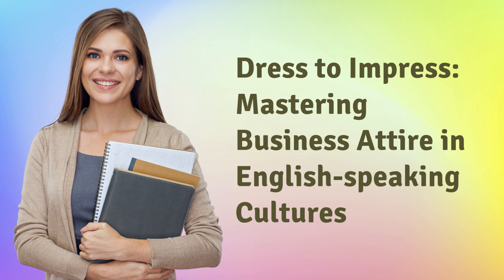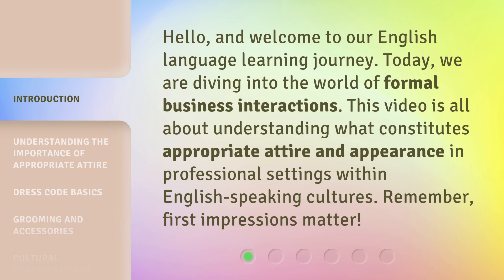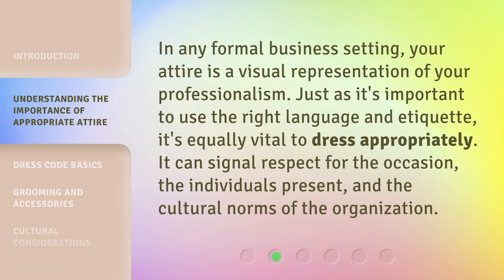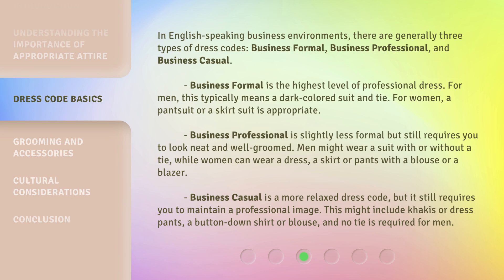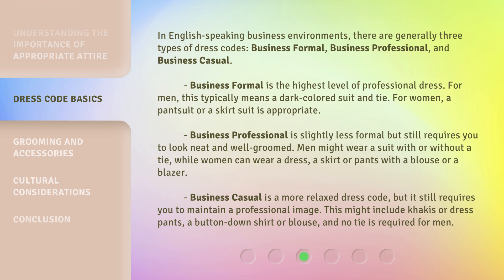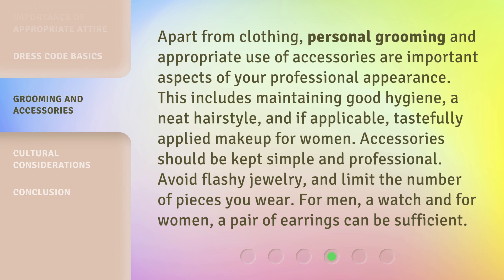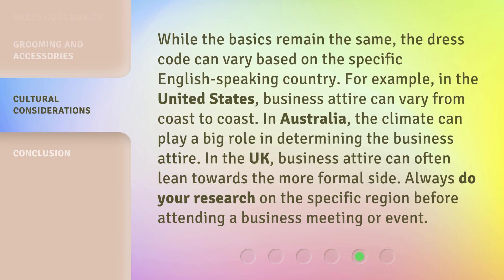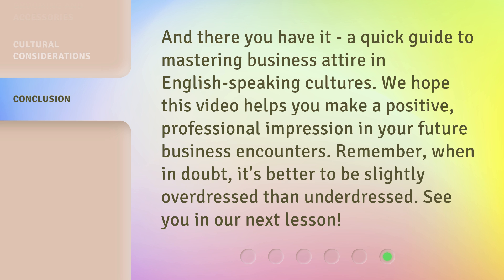Dress to Impress: Mastering Business Attire in English-speaking Cultures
Dress to Impress: Mastering Business Attire in English-speaking Cultures • Learn how to make a great first impression in formal business settings within English-speaking cultures with this guide on appropriate attire and appearance. Discover the three types of dress codes and essential grooming and accessories for a professional image. Dress to impress and succeed in your career!

00:00 • Introduction - Dress to Impress: Mastering Business Attire in English-speaking Cultures
00:32 • Understanding the Importance of Appropriate Attire
00:55 • Dress Code Basics
01:51 • Grooming and Accessories
02:23 • Cultural Considerations